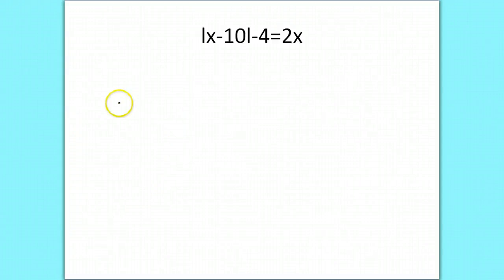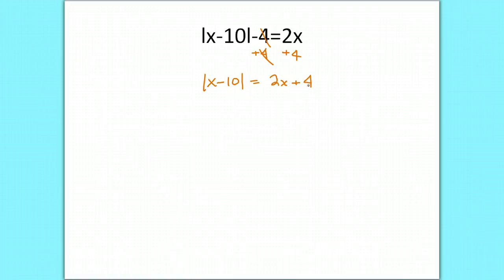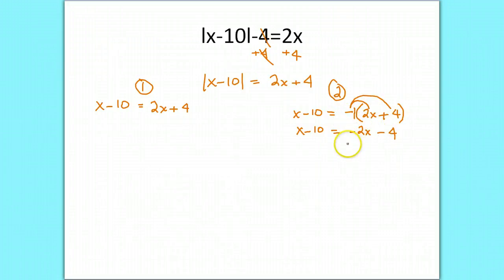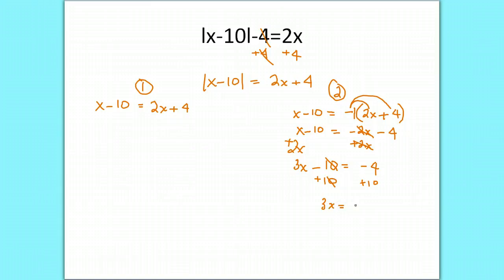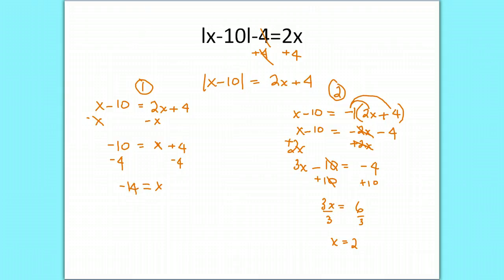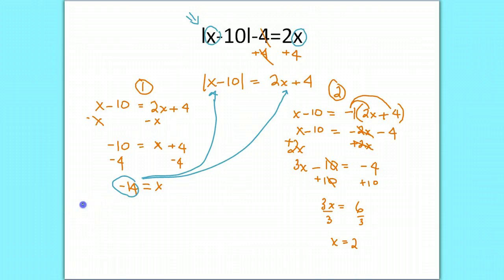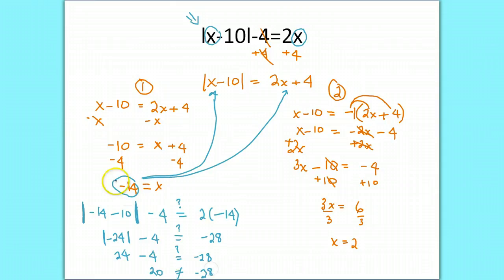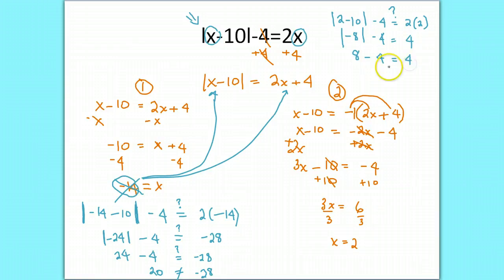Solving Absolute Value Equations